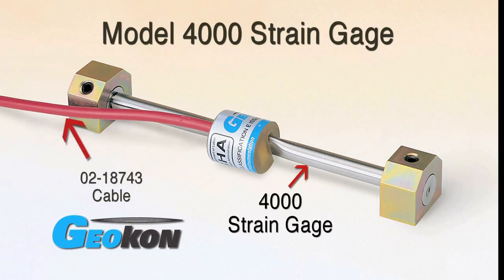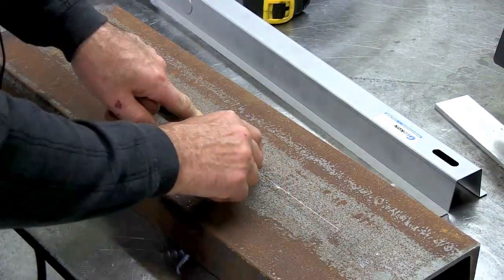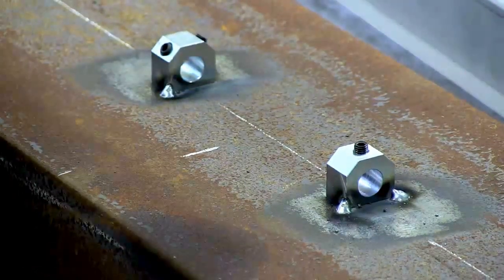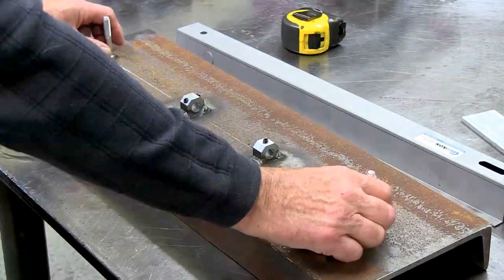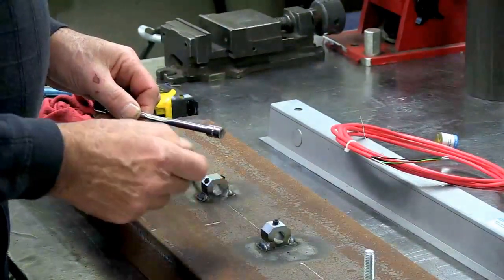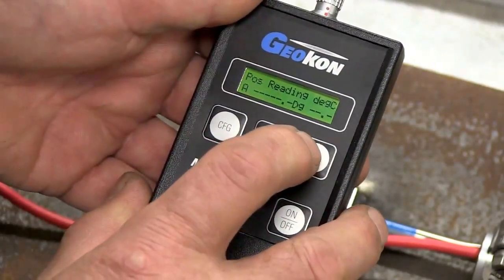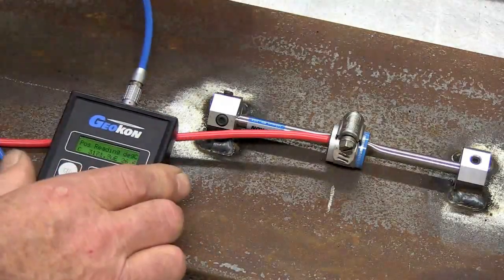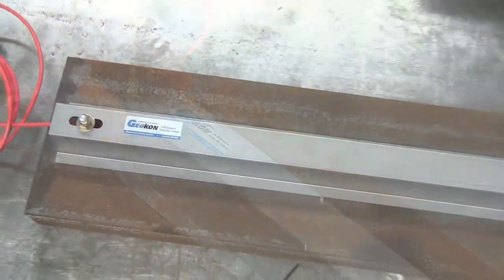Model 4000 Arc Weldable Strain Gauge Installation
Model 4000 Arc Weldable Strain Gauge installation instructions.